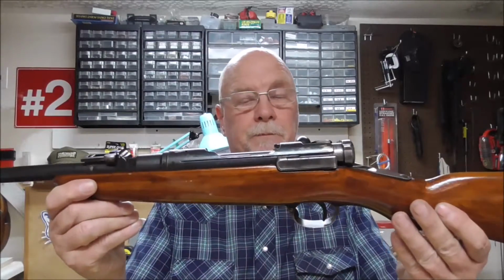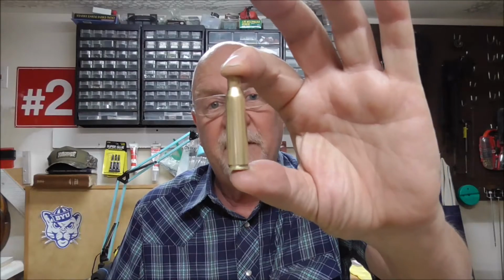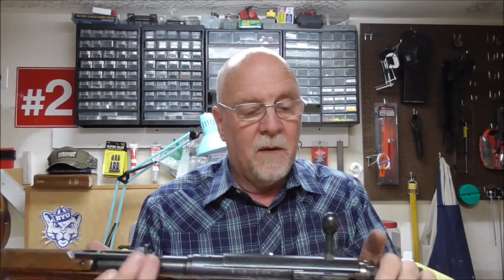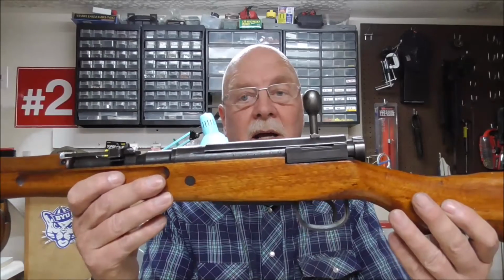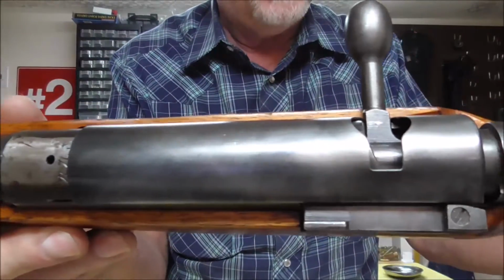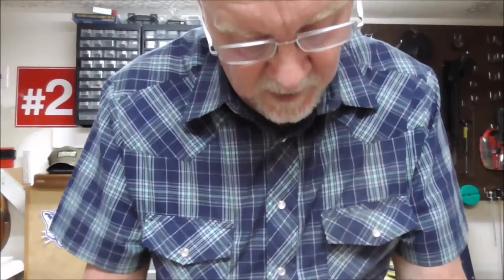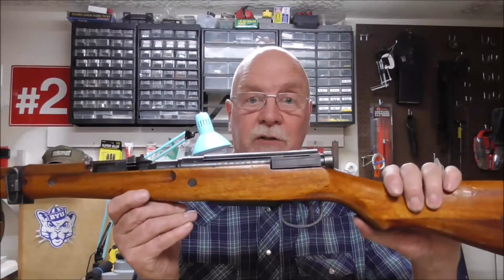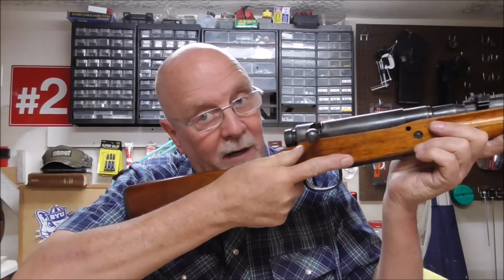But will it Shoot?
Anytime you get a new mil surp rifle you never know if it will shoot.  It may good like a million and have a bad bore.  This video looks at three "Arisaka" rifles and answers the question, "But will it shoot".
I am not an expert on Japanese rifles so if you want more info go to C&R Arsenal or Forgotten Weapons